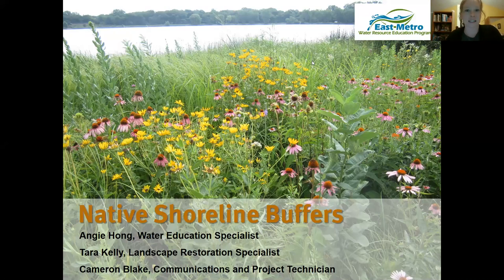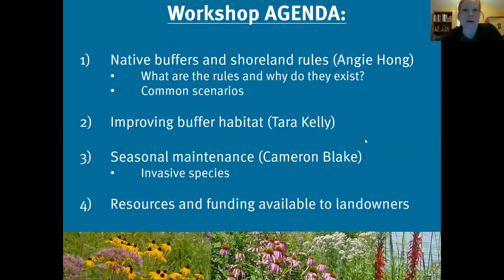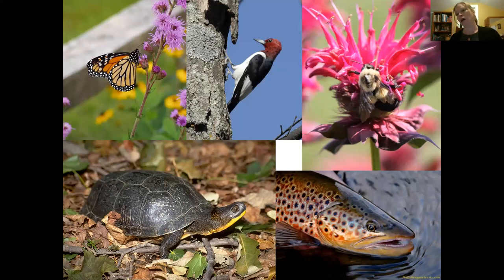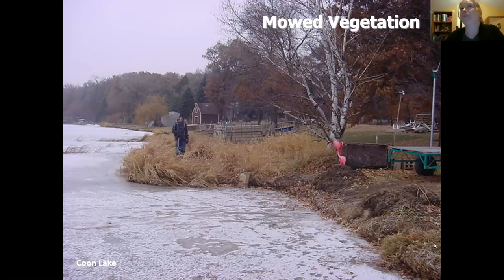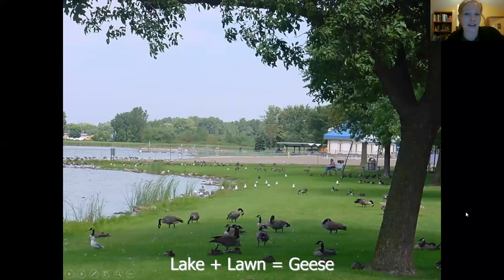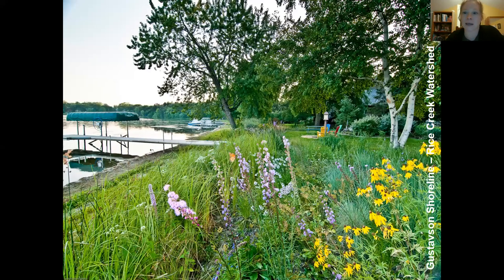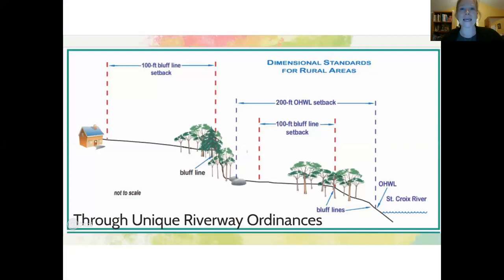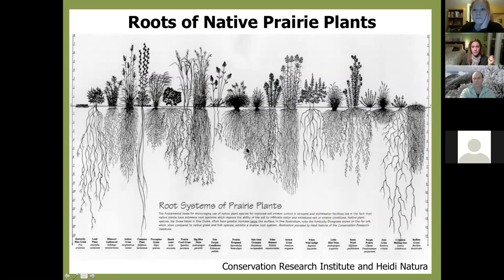2-25-21 Native Buffer Workshop - zoom recording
Do you live on a lake or wetland?

Learn how to care for your shoreline buffer. Deep-rooted native plants help to prevent shoreline erosion and provide habitat for fish and wildlife.

During this webinar we discuss:
-Benefits of buffers and native shoreline plantings
-Buffer rules & regulations
-Seasonal maintenance
-Establishing native species and improving buffer habitat
-Resources & funding available to landowners to help protect lakes and wetlands